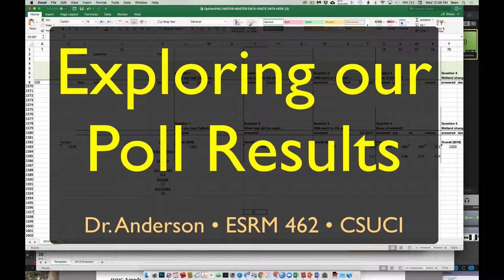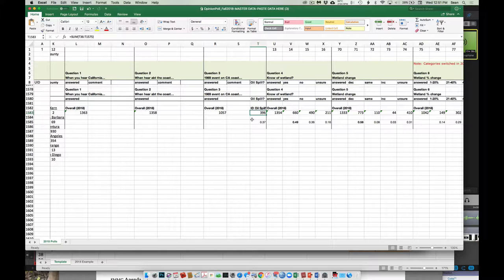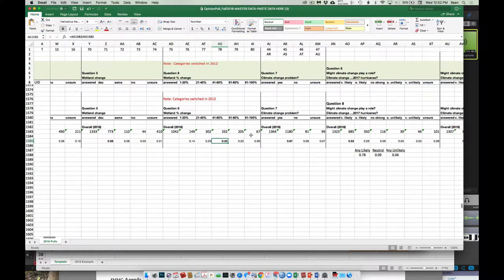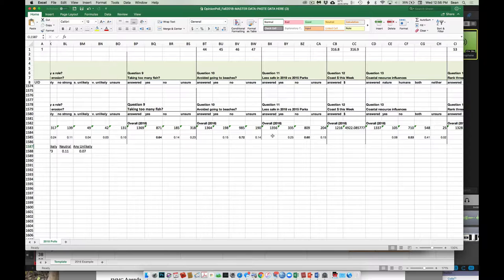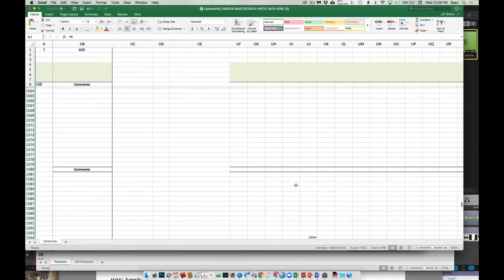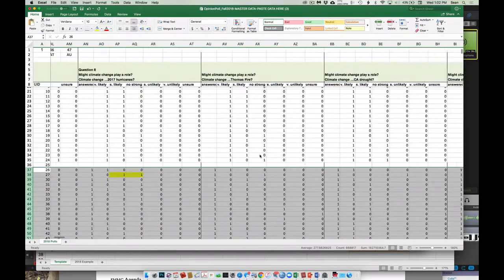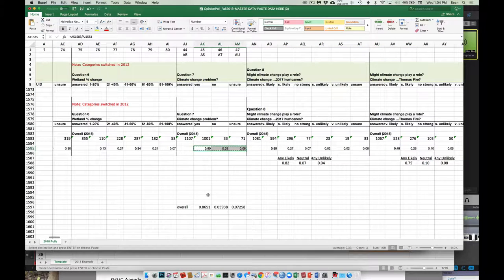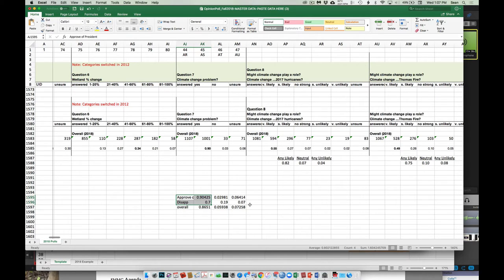Opinion Poll Data Exploration-2018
Here we go over a very basic way you can look at the effect of one variable upon another using only our spreadsheet program (Excel or Google Sheets).